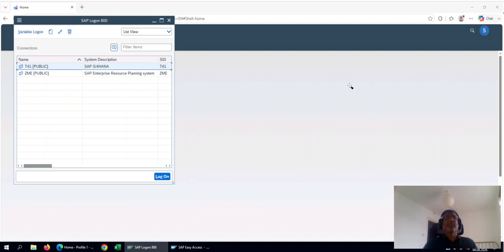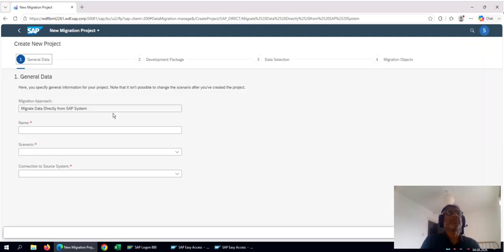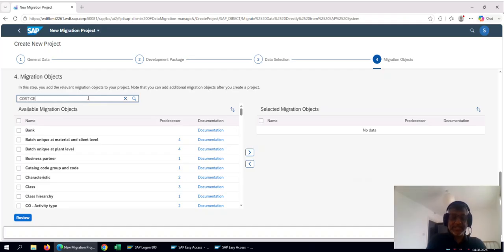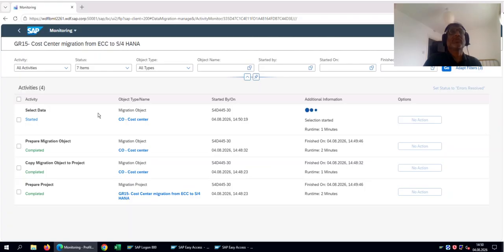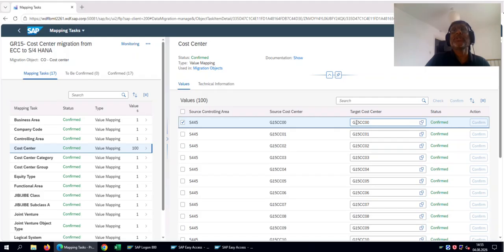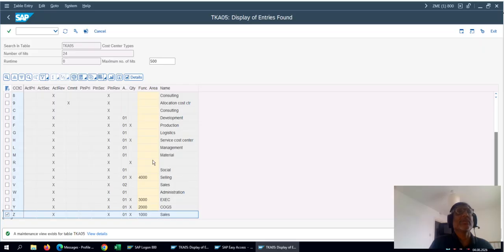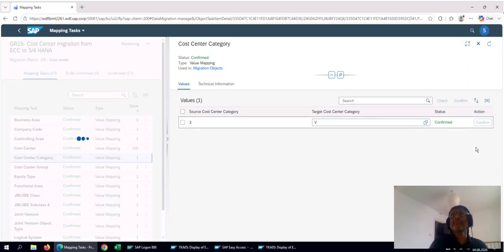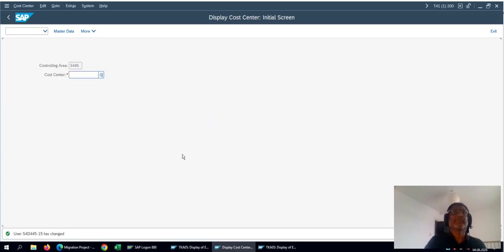DATA MIGRATION ECC S4HANA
DATA MIGRATION FROM ECC TO S/4 HANA